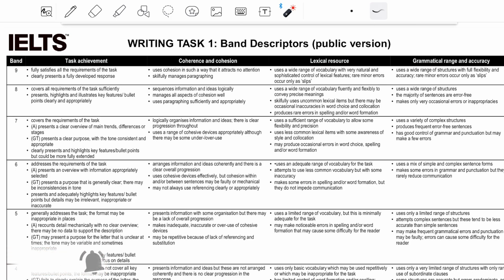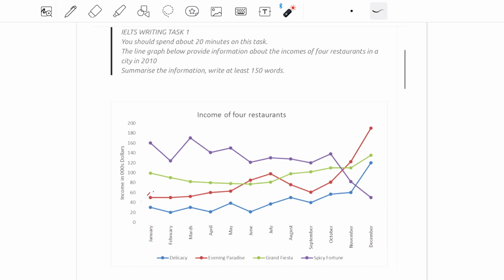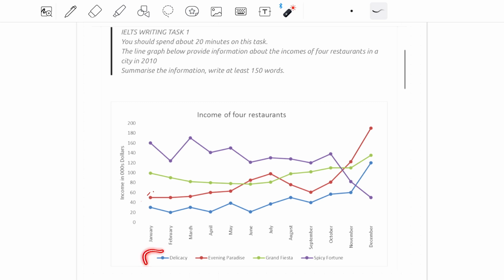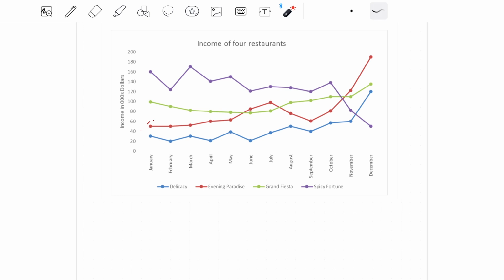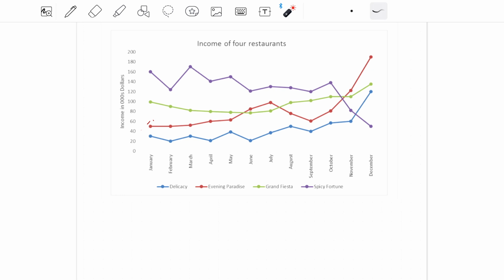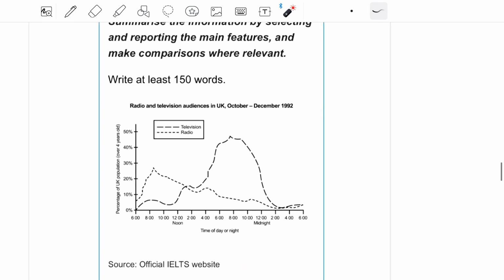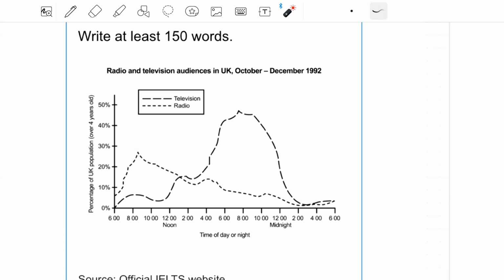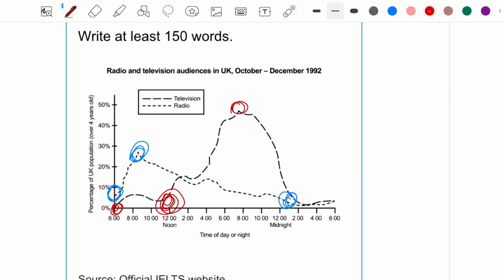Get 8 Bands in Task 1- IELTS Class Lecture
"Learn to analyse and write body paragraphs for IELTS Task 1 Line chart questions. In this video, we'll guide you through the essential steps to kickstart your IELTS preparation journey. From understanding the test format to creating an effective study plan, we've got you covered. Let's get you on the path to IELTS success! 🌟📚 ieltspreparationathome StudyTips ExamSuccess"

Prepare for IELTS, Learn vocabulary, grammar, phrases and many more things right here at Click English!